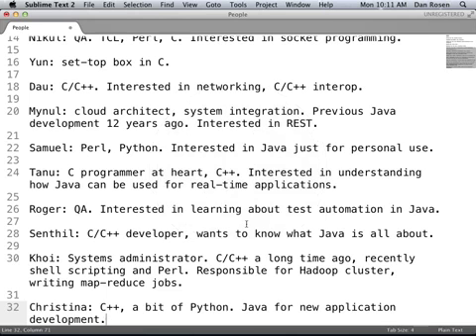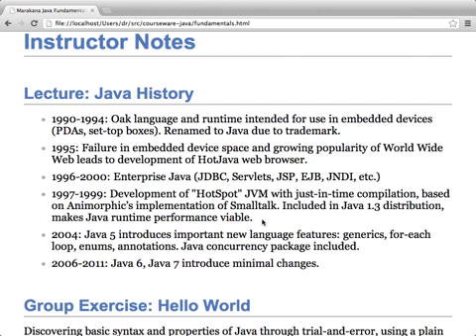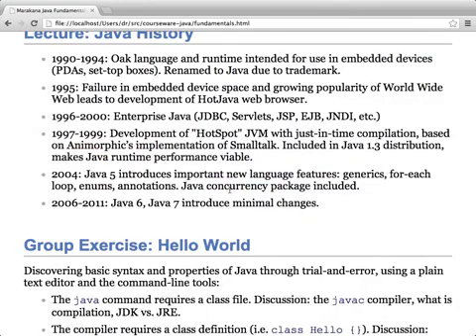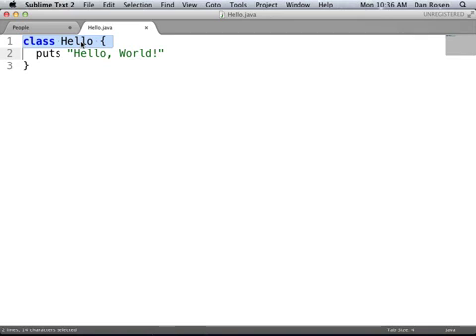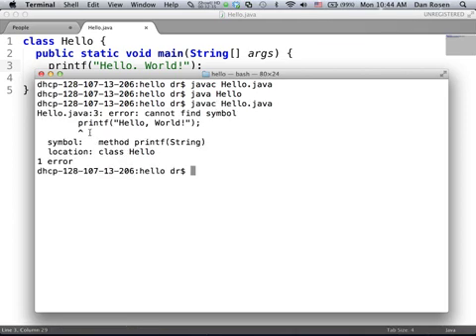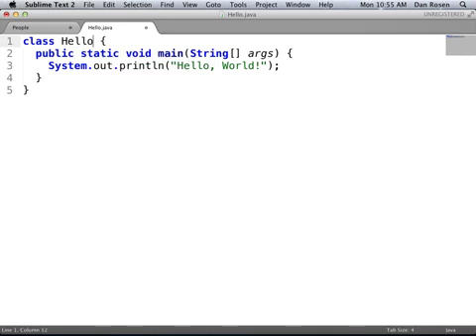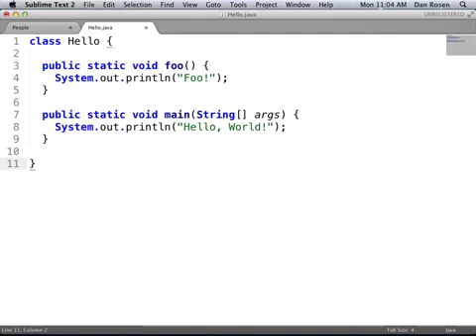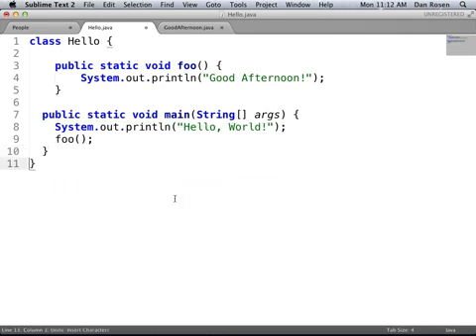Java Fundamentals Day One Class